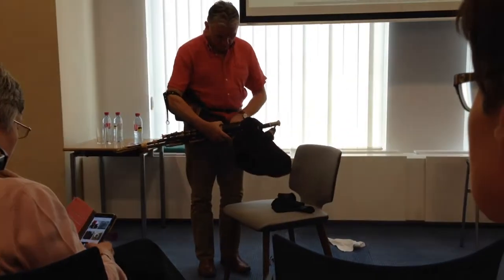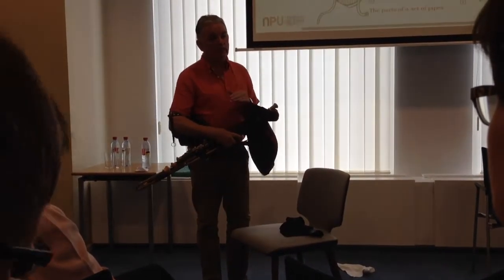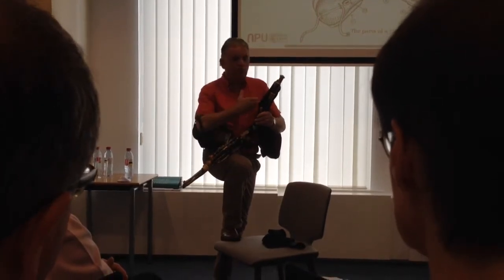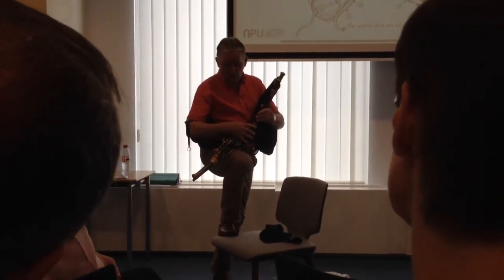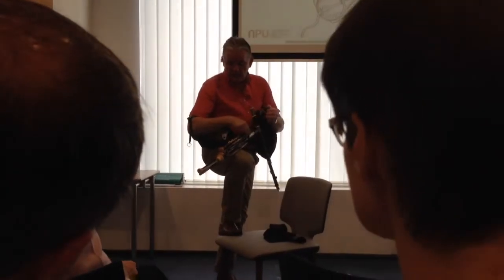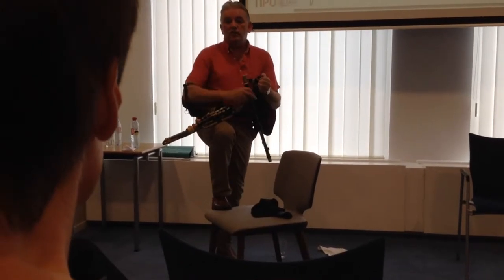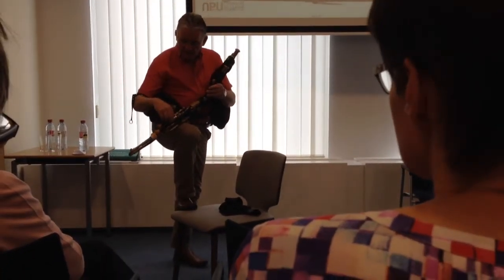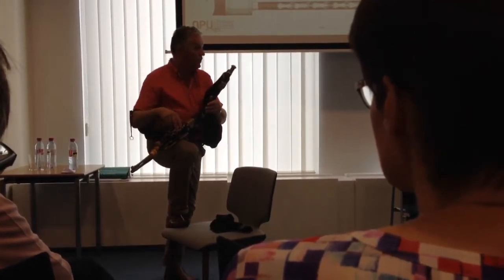Brussels Trad Fest 2017 Piping part 2